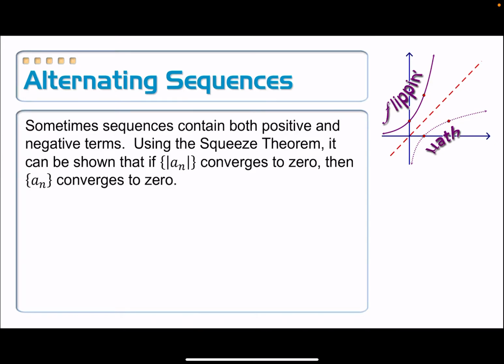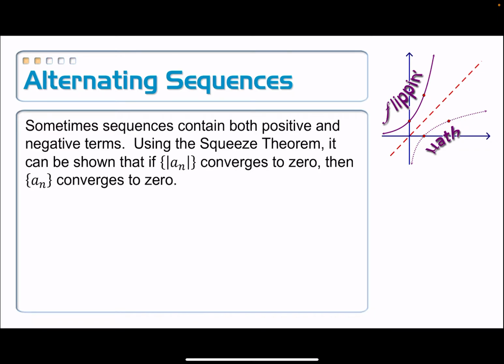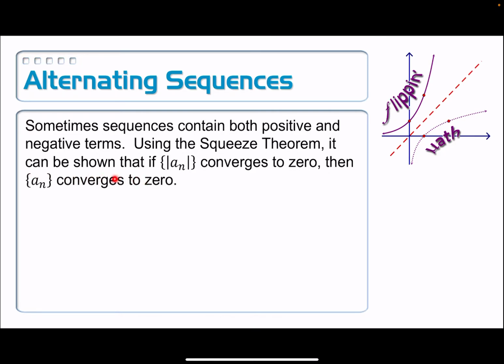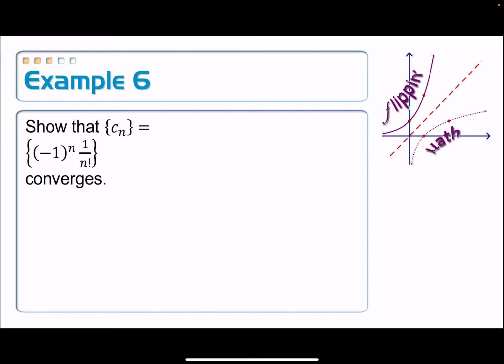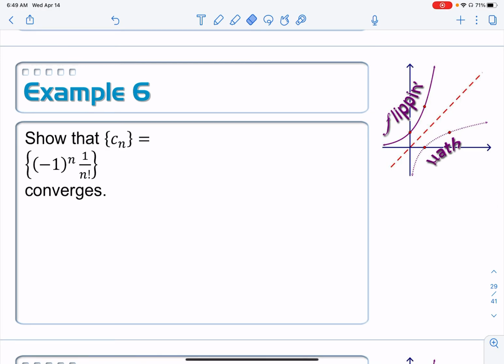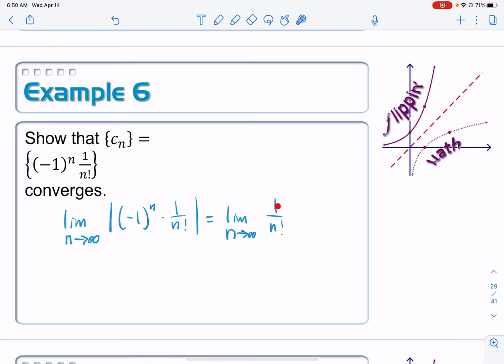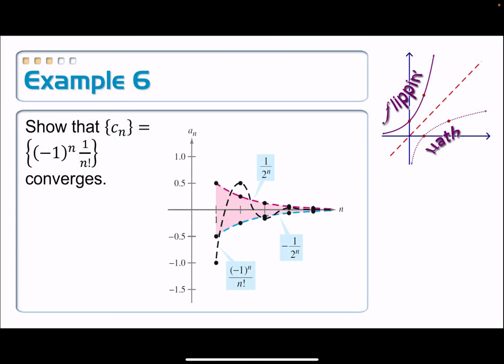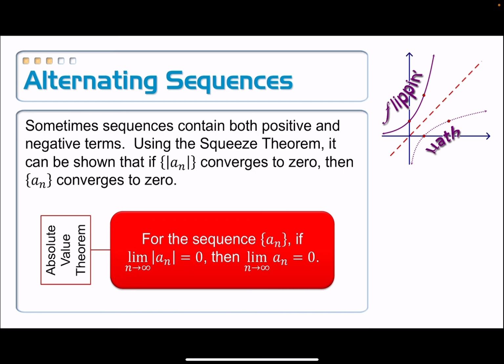9-1: Sequences, 01e